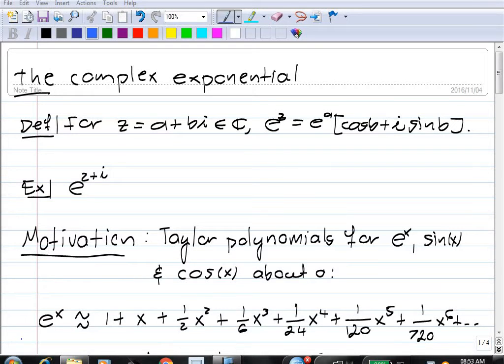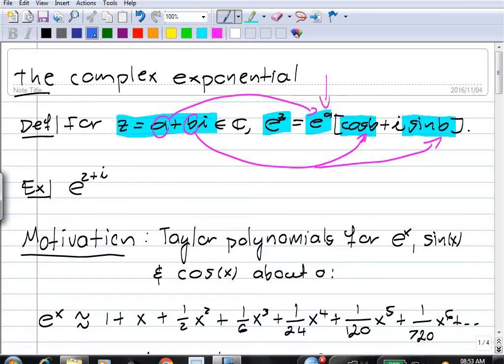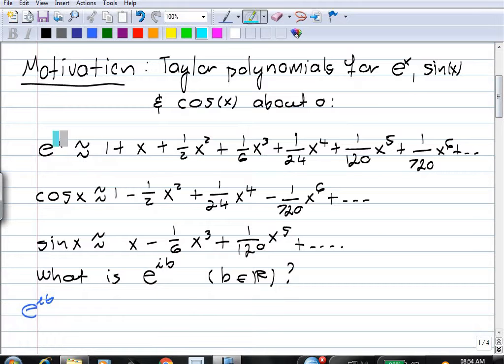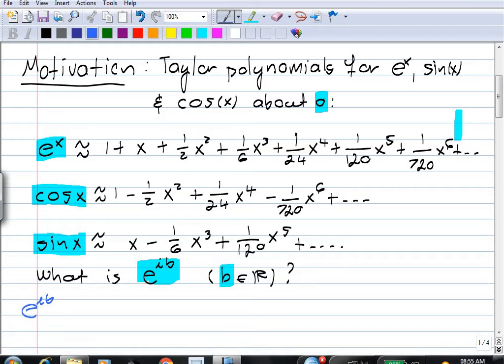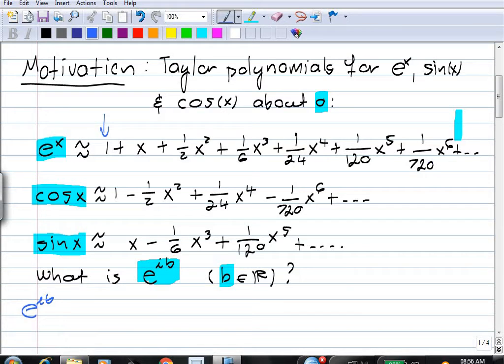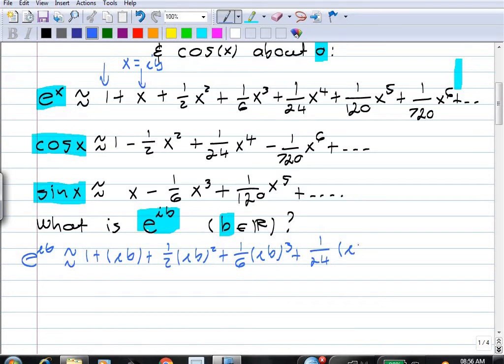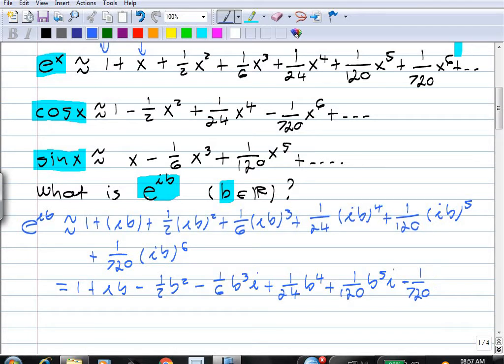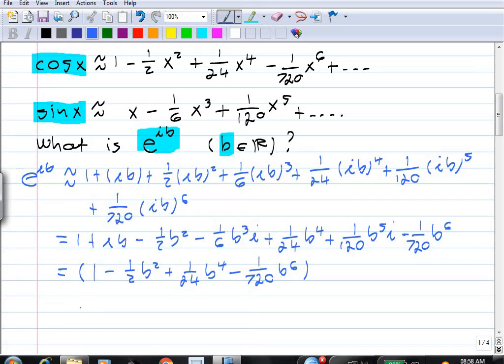Complex Nrs 8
Complex Exponential